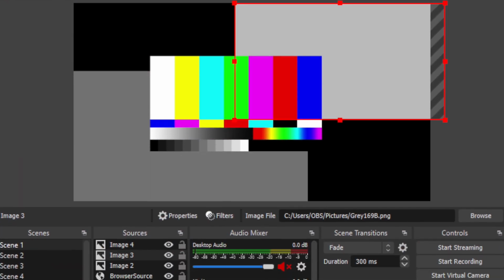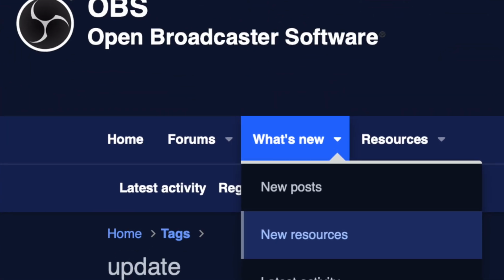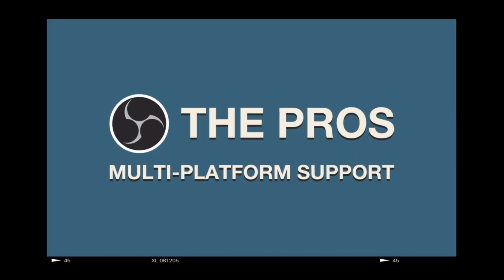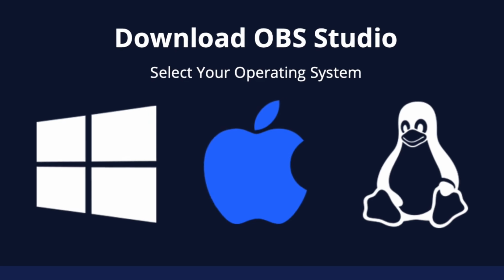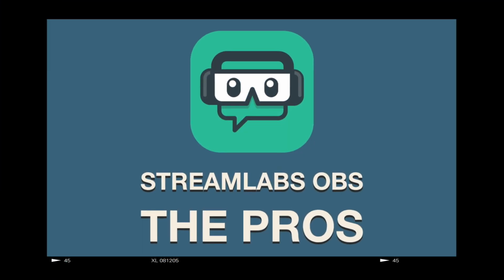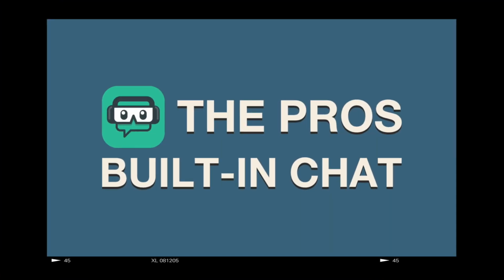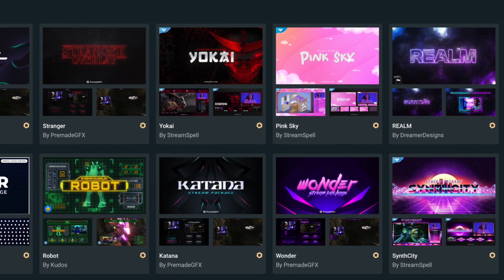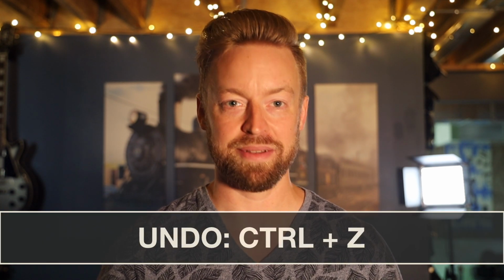OBS Studio vs. Streamlabs OBS: Which one to choose?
Are you starting your streaming journey and want to decide on the best broadcasting software that will take your production to the next level?

Let's explore OBS Studio and Streamlabs OBS to figure out which one is right for you.